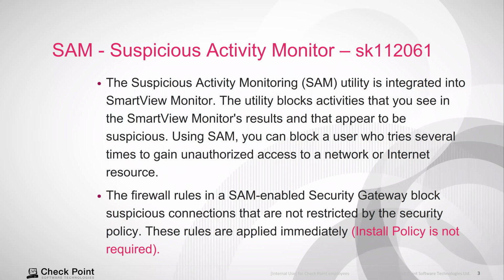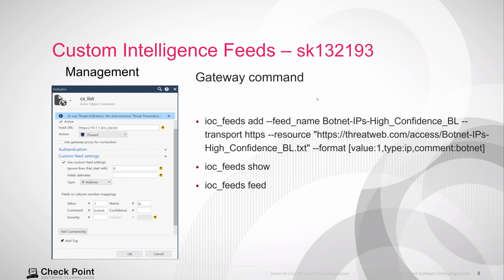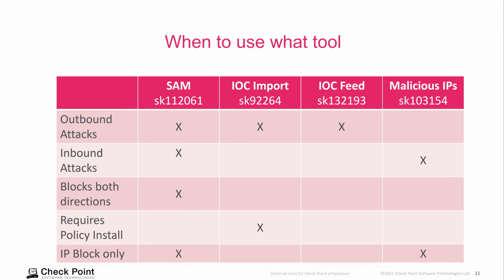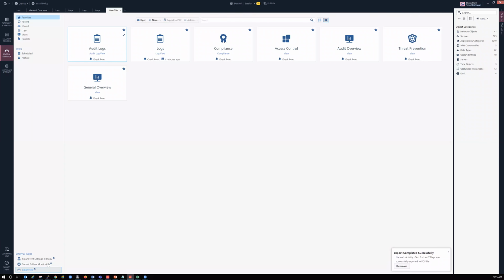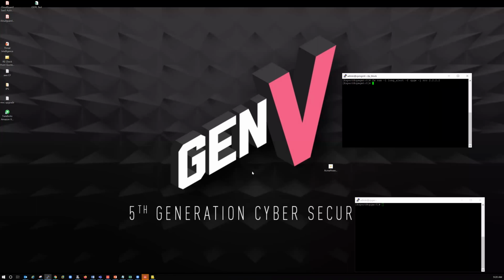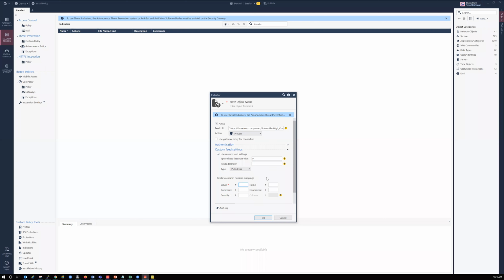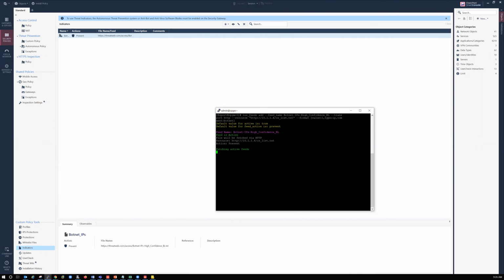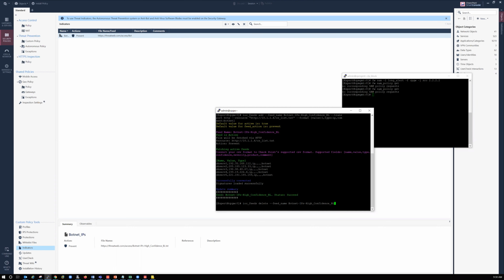Tips and Tricks 2021 #17 - Check Point Network Blocking and Tackling: What tool to use and when